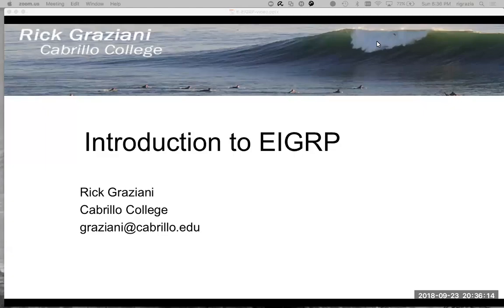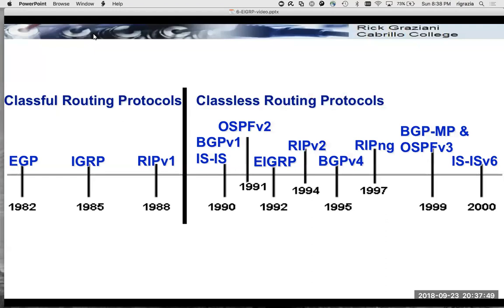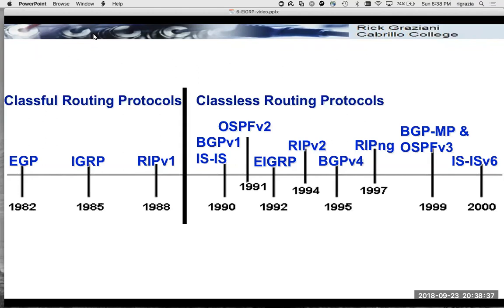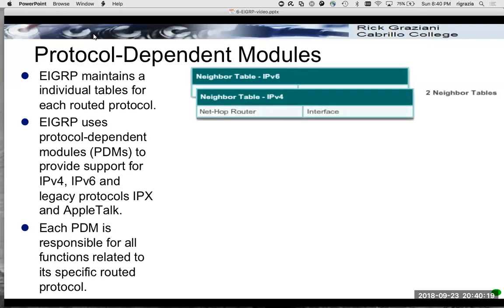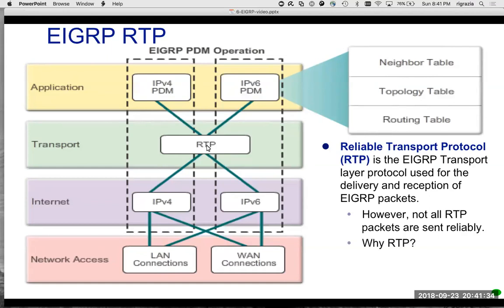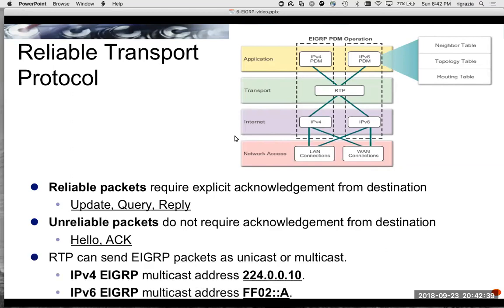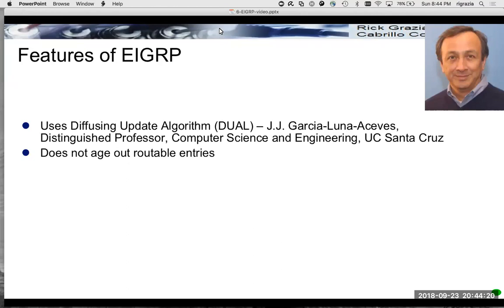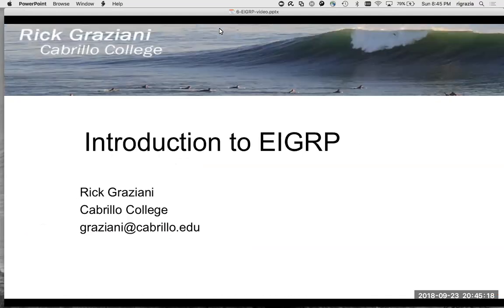Introduction to EIGRP